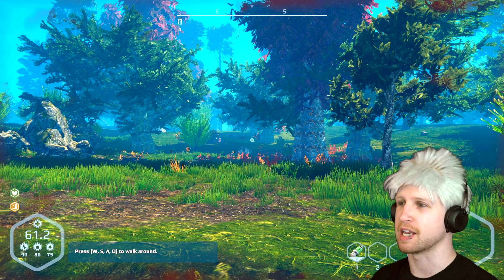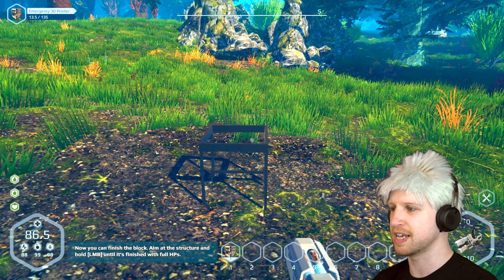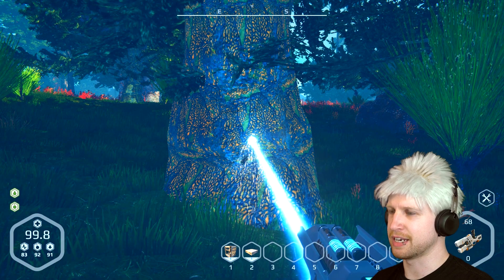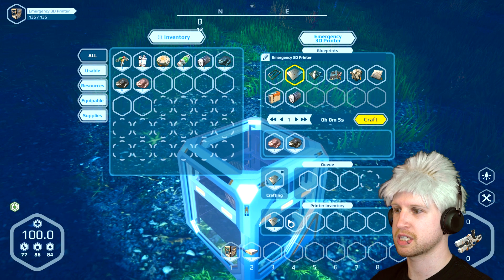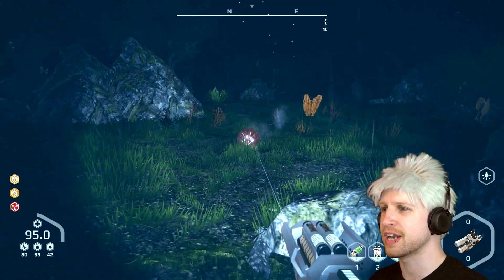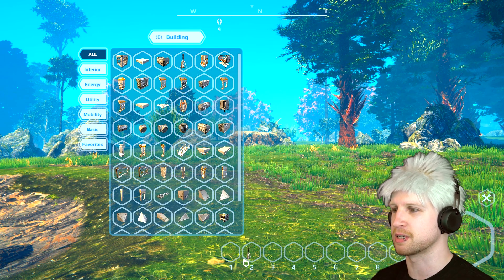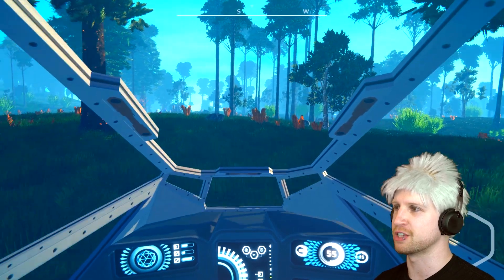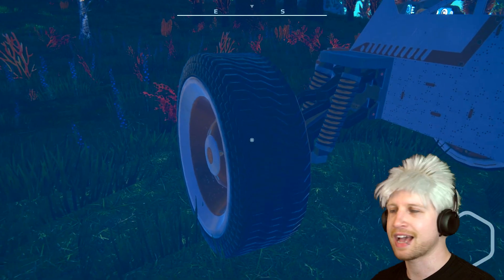WHAT IS PLANET NOMADS?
✎ You might want to wait for online multiplayer to be added before picking Planet Nomads up. Single player can get pretty lonely.
GAME: Planet Nomads
PRICE: $29.99, £22.99
DEVELOPER: Craneballs
PUBLISHER: Craneballs
WHAT IT IS: A sci-fi sandbox game of constructing your own planetary fate. Become a scientist astronaut determined to beat the odds and build great things. The particle-manipulating multitool and enviro-protec suit are your best friends on this journey.